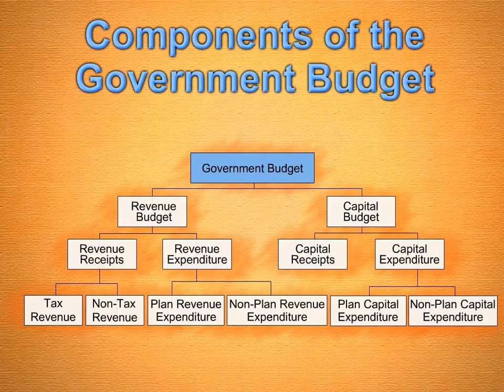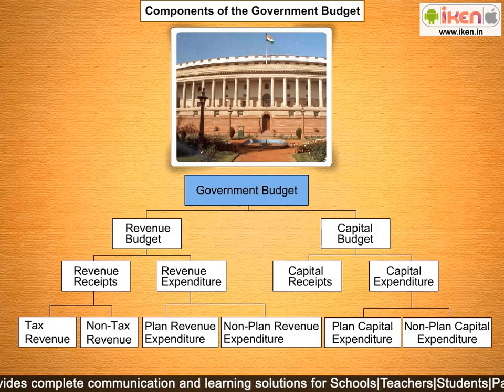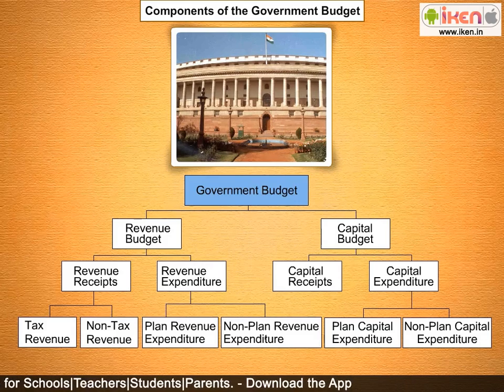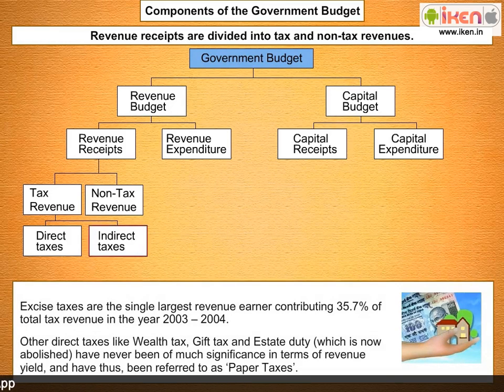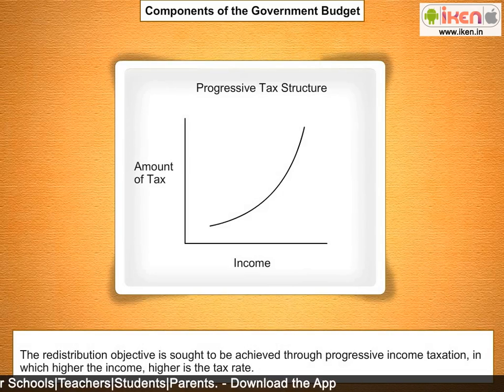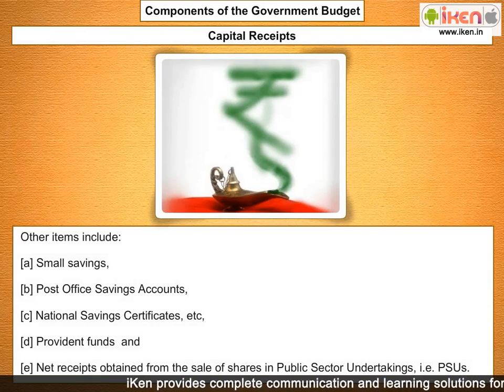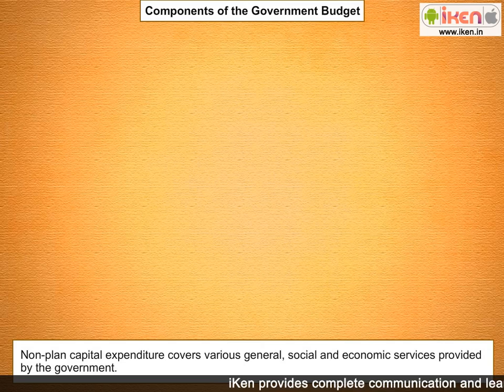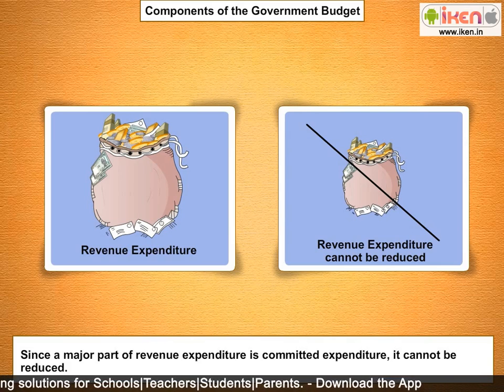Components of the Government Budget | Taxes | Revenue | Budget Deficit | iken | ikenedu | ikenApp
This animation introduces the learner  to  various components of a government budget such as revenue account, capital account and government deficit.

0:00 - Budget meaning and concept
1:33 - Government Revenue Budget
4:12 - Taxes
5:31 - Non-tax Revenue
8:48 - Capital Receipts and Expenditure
10:47 - Budget deficit
14:58 - Government affects the equilibrium income
17:32 - Summary

“Ikenedu” is a web channel intended to promote e-learning, visual aids, digital lessons for students, parents & teachers. It is intended primarily for the purpose of learning, teaching, reference of concepts and topics in the curriculum and beyond for the K12 segment and in general for the education domain. These characters, clips, animations, scripts and notes are all a work of Mexus Education Pvt Ltd of which iken is a brand and Mexus Education Pvt Ltd remains the owner/s of the copyright. As per section 14 of the copyrights act, the right of adaptation, right of reproduction, right of publication, right to make translations, communication to public etc. are held only with the owner of the content which is Mexus Education Pvt Lt